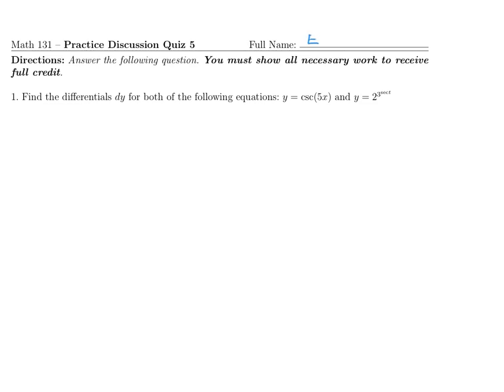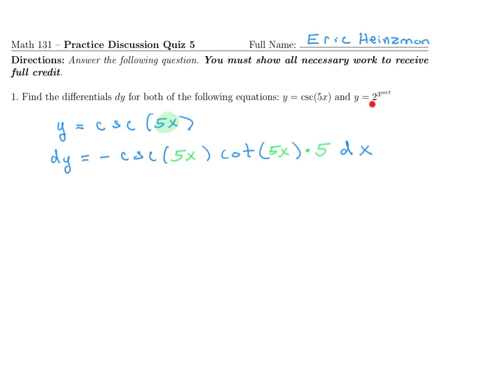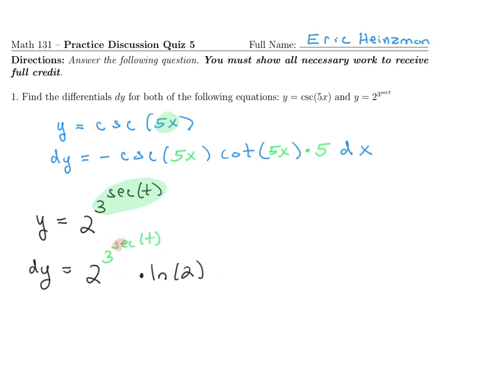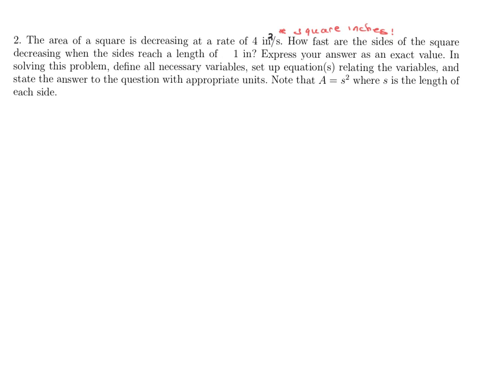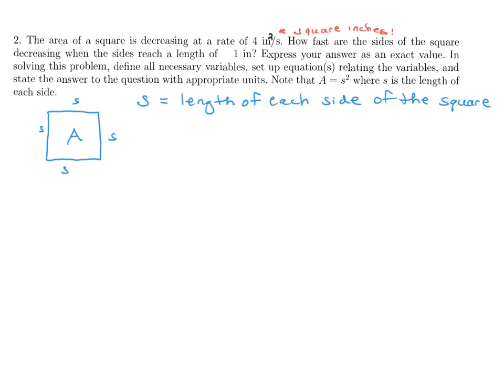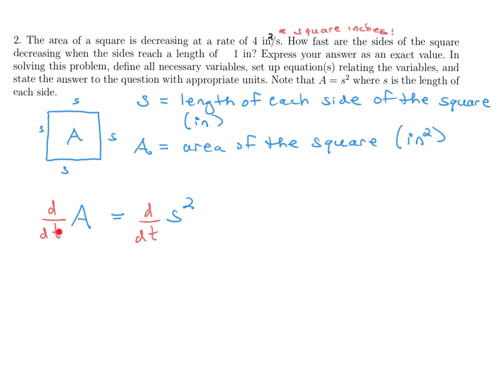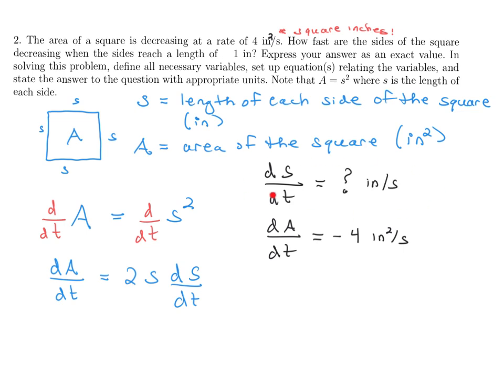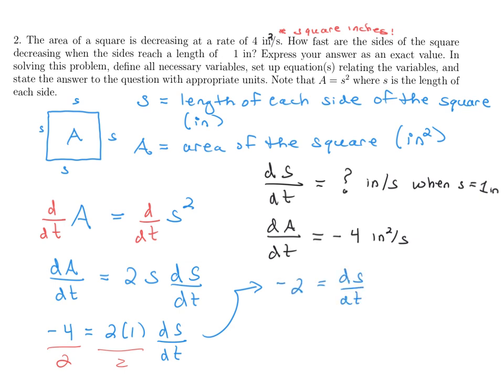Math 131 Practice Discussion Quiz 5